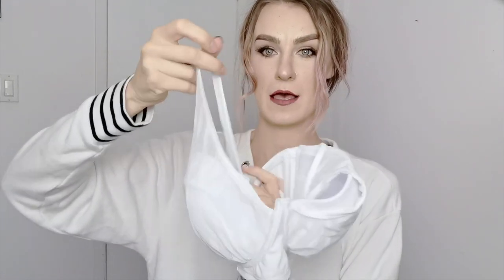SHOPPING || Swimwear and Lingerie for a Fuller Bust from ASOS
Depending on brand and style, I wear anywhere from a 32DDD-32H in bra/swim size and have grown used to not fitting most swim styles, or sacrificing style in order to get a proper fit. I was SO excited to learn that ASOS has such a broad range of sizes and styles.